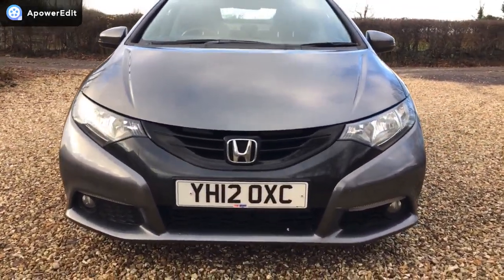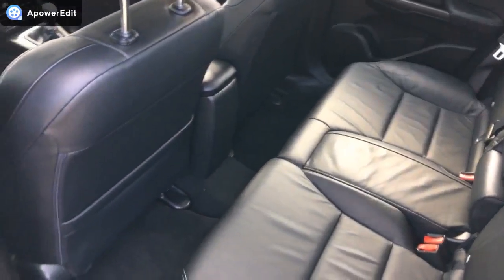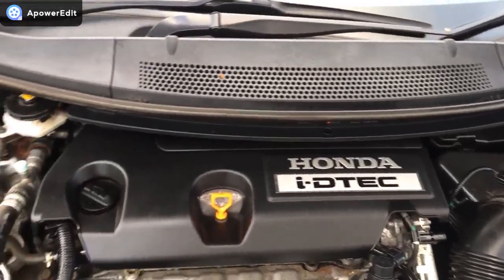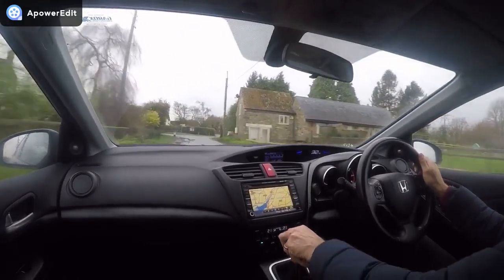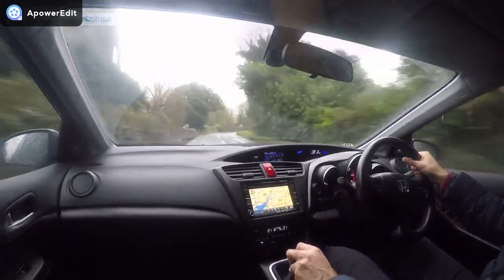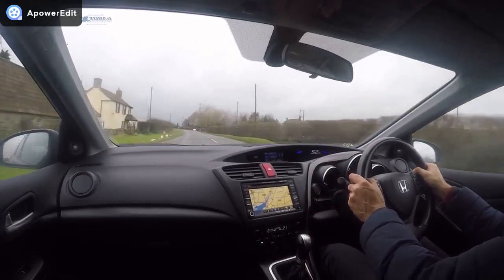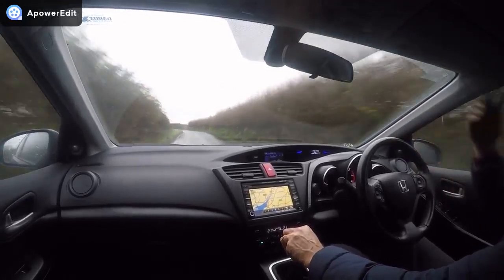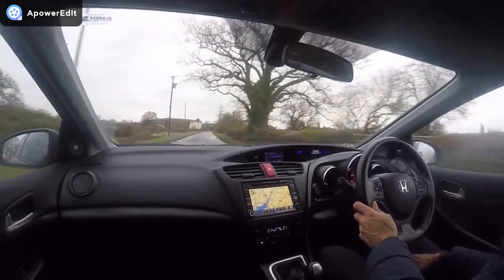YH12OHC Honda Civic 2.2 i-DTEC EX 5dr